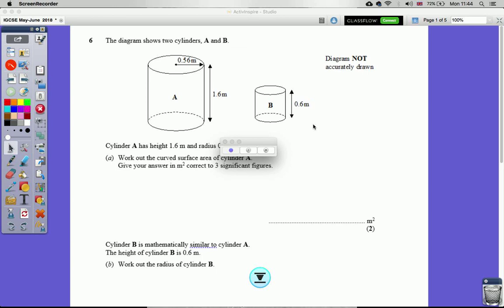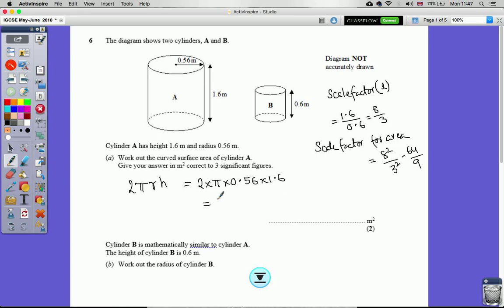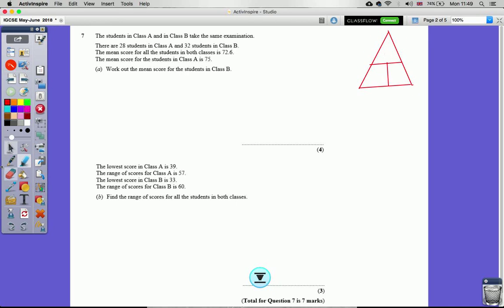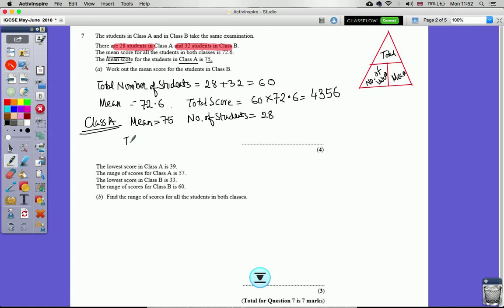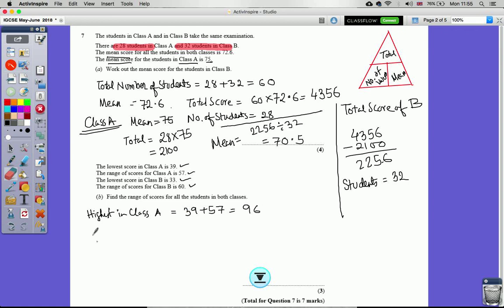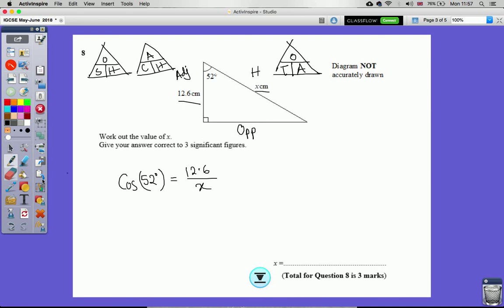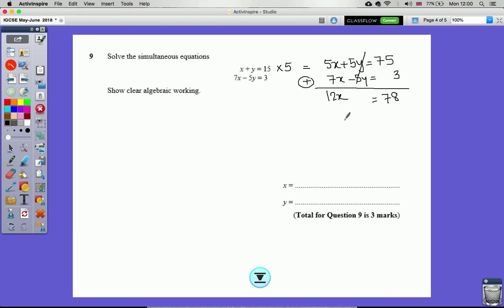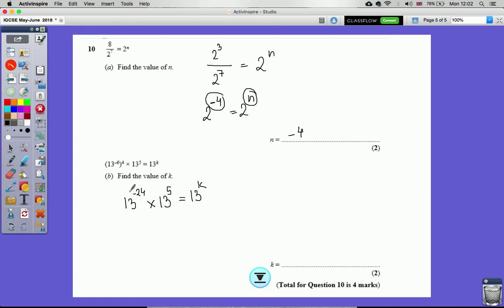May 2018 2H Q6 to Q10